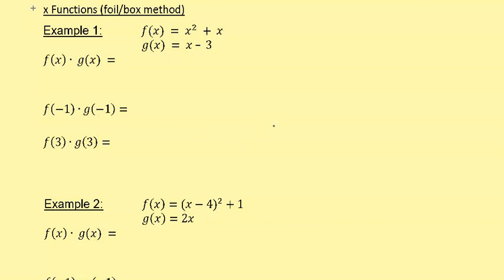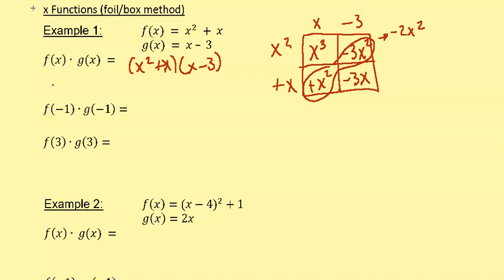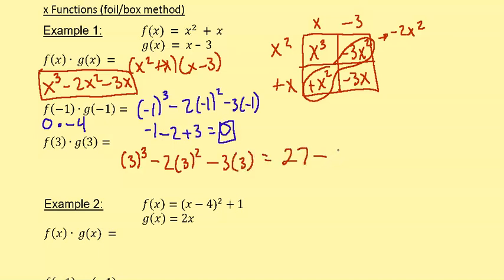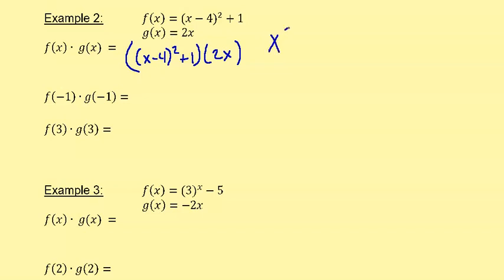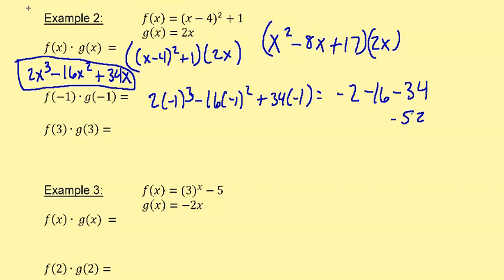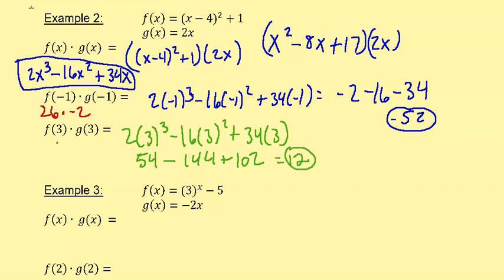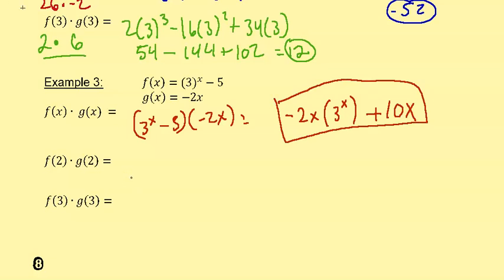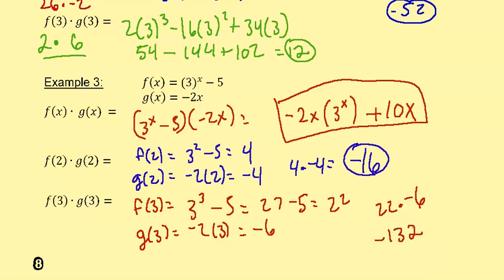8 Multiply Functions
Page 8 in the Function Operations Pamphlet.